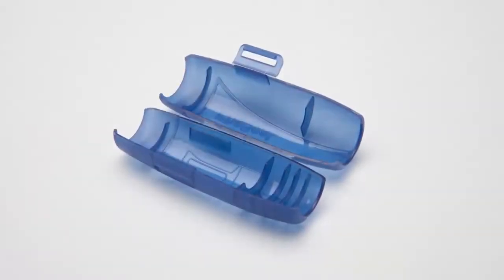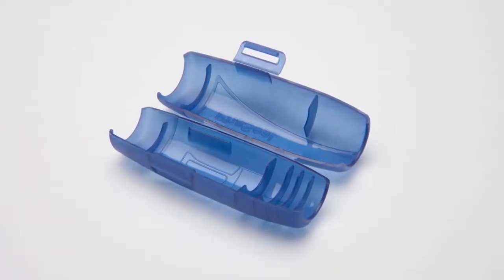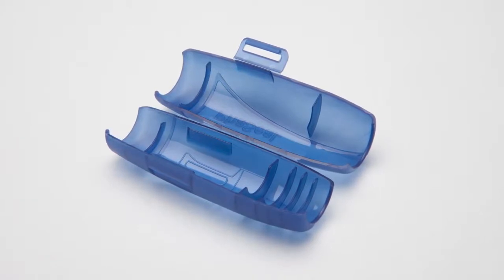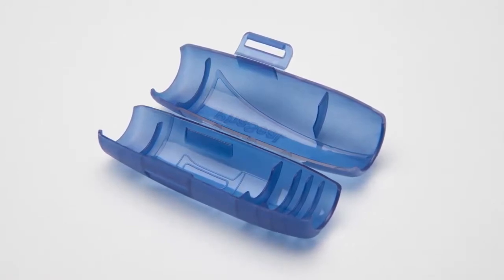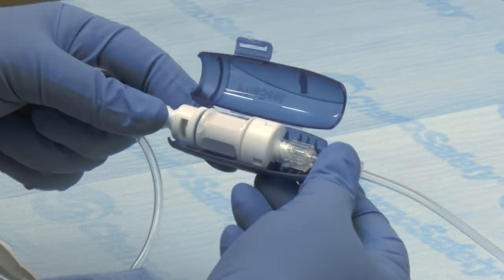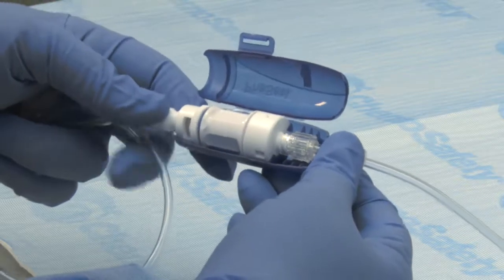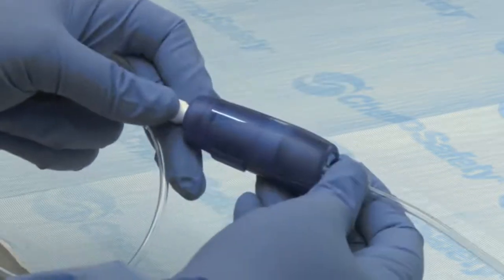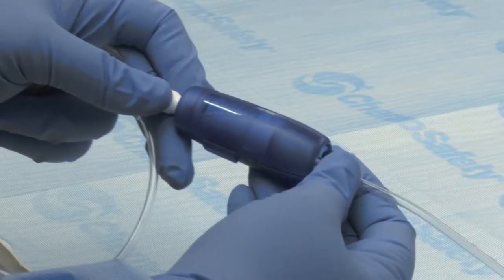BD PhaSeal Clinical Video 2 11 Nursing Using an Infusion Clamp